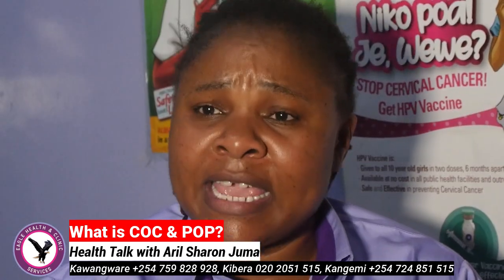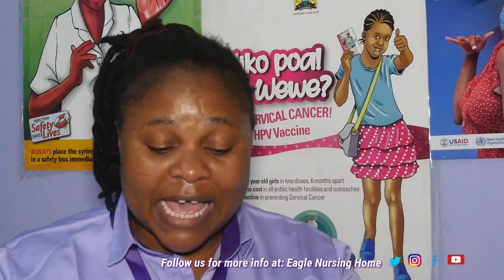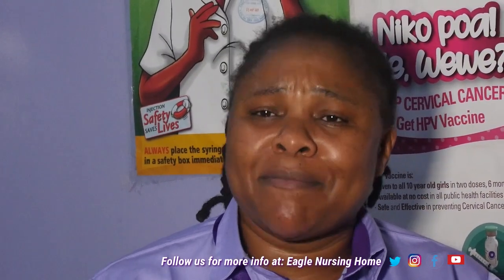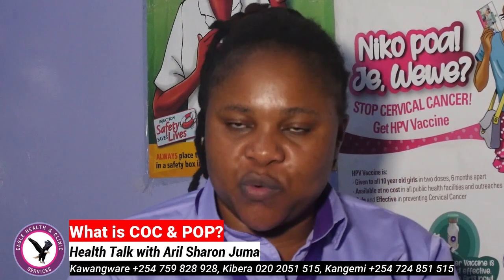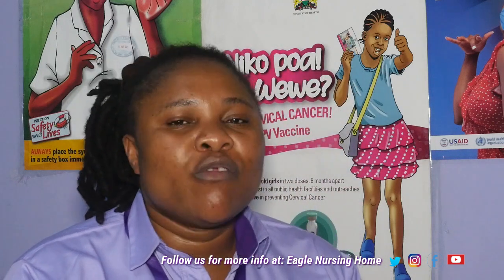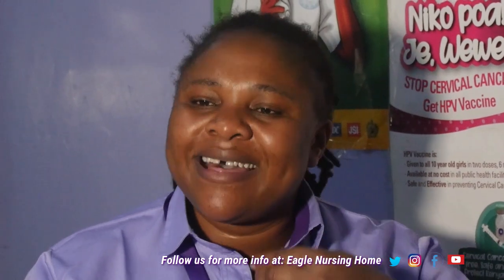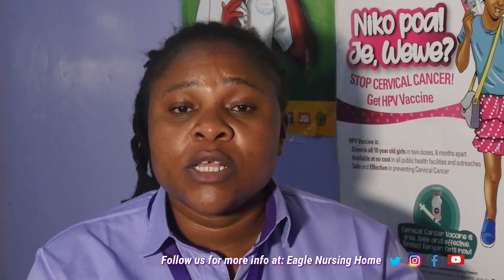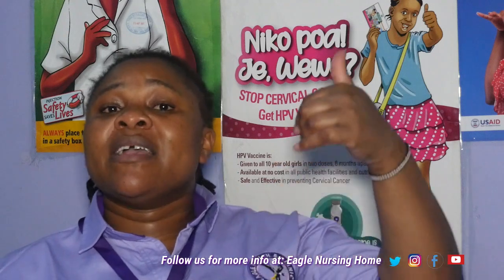Understanding COC & POP's, Aril Sharon Juma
Eagle Nursing Home has taken into consideration what mothers are going through especially when it comes to family planning. We have arranged a number of our medics to talk about various family planning methods, their advantages and disadvantages. Here, one of our Nurses Aril Sharon Juma takes you through why, when and how to take oral contraceptives.